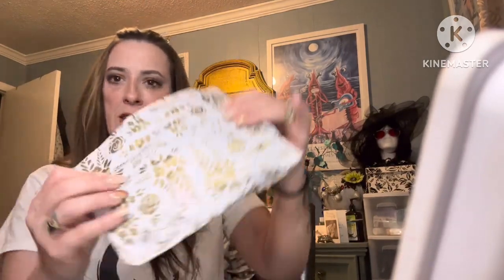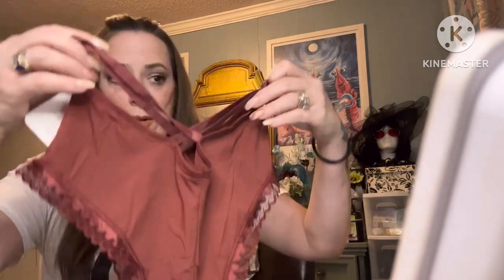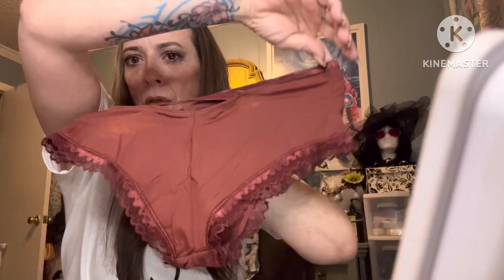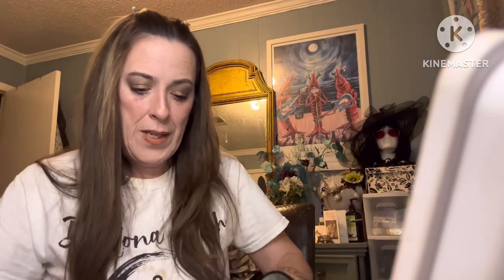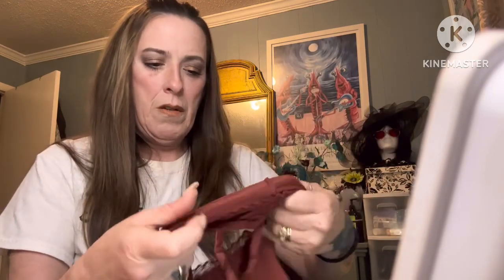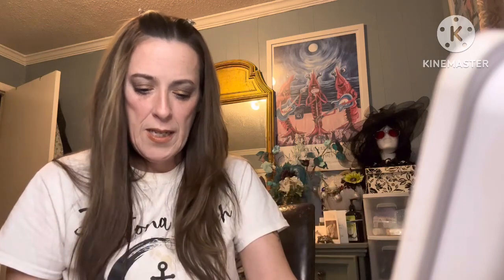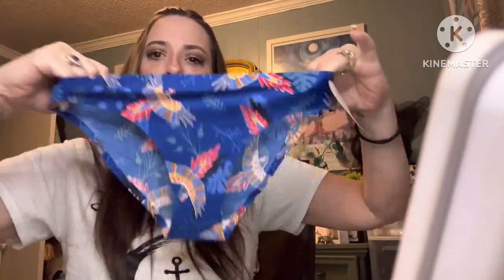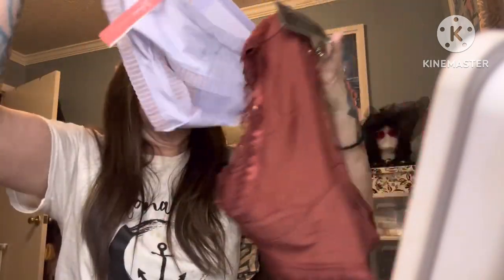January Splendies 2023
Thank you so much for stopping by and for all of  your support!

Come save money on Fetch with me! Sign up w/ code 4KEYDM & get 2,000 pts See you there!

Robyn's Mecari link for beauty items makeup and other cool stuff!!